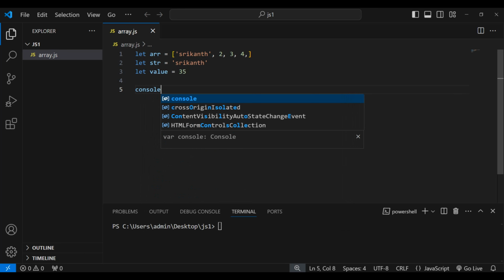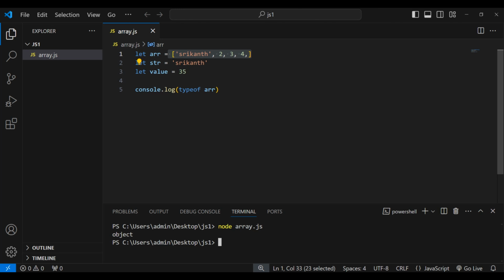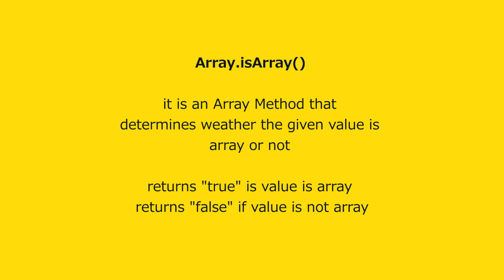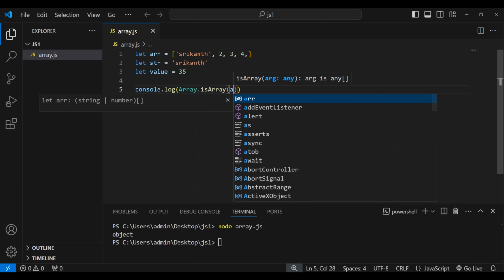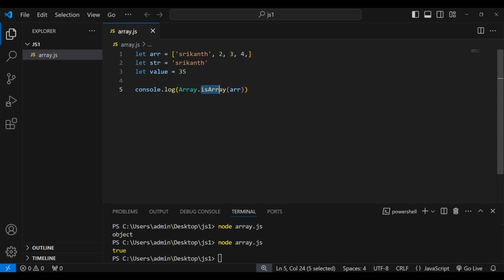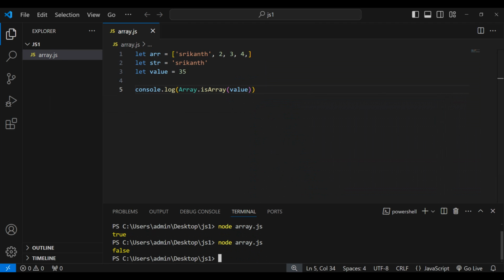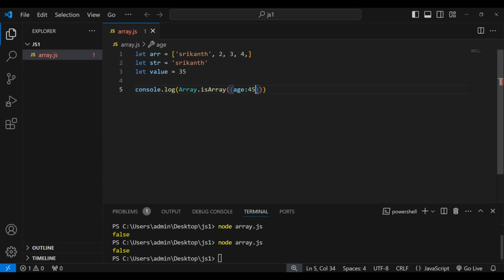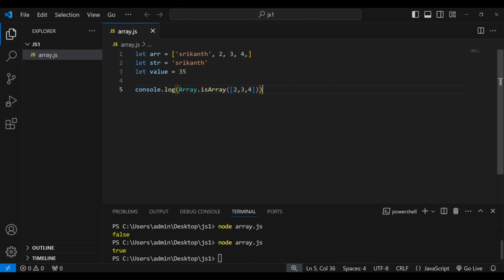Check if Variable is Array in JavaScript | Array.isArray() Method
🔍 Learn how to use the Array.isArray() method in JavaScript to check if an object is an array 🤔. In this quick 2-minute tutorial, we'll cover the basics of array validation 📝 and how to verify if a variable is an array 💡. Whether you're a beginner or an experienced developer, this video will help you understand the importance of array validation and how to use the Array.isArray() method to simplify your code 💻.

We'll explore the syntax and usage of Array.isArray(), including examples and use cases 🤝. By the end of this video, you'll be able to confidently check if an object is an array and take your JavaScript skills to the next level 🔓. So, let's get started and learn how to use Array.isArray() like a pro! 👍